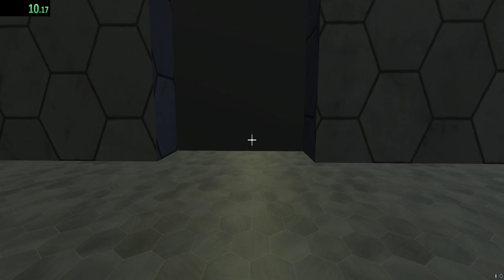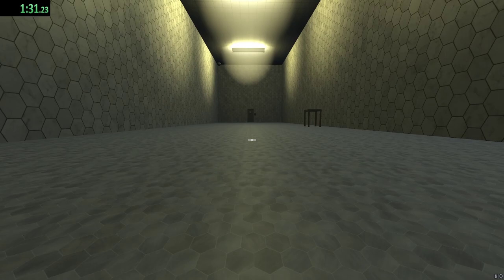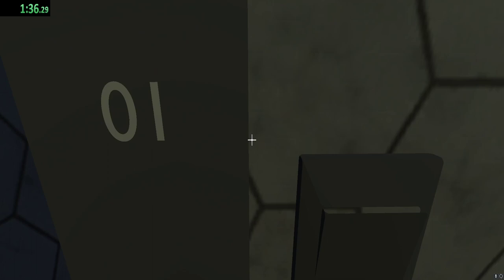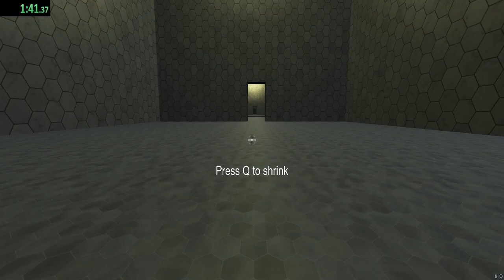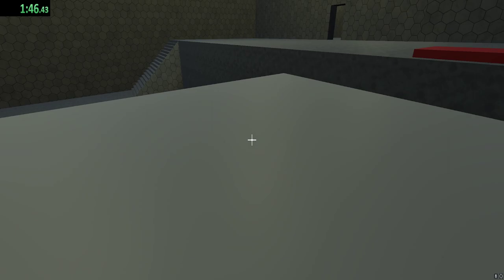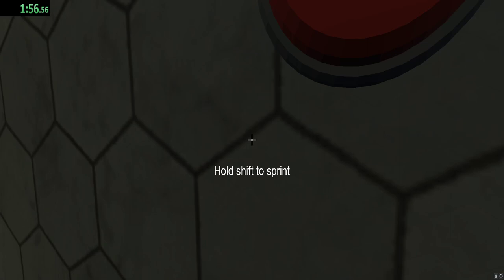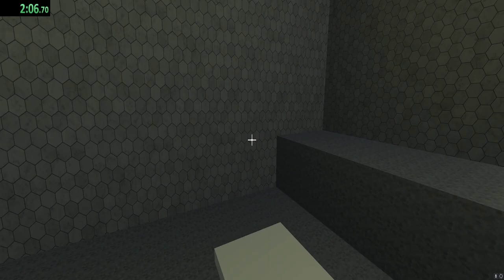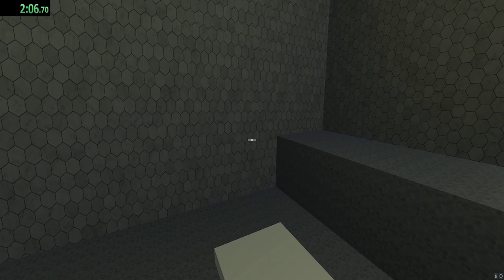Project R4T Speedrun (4:55)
The previous record holder counted the time at the final doorway, but I didn't. According to his methods I achieved a 4:55s otherwise the end credits say 5:44.43